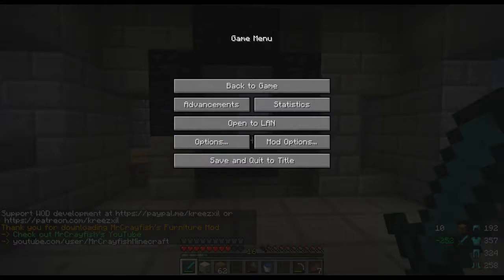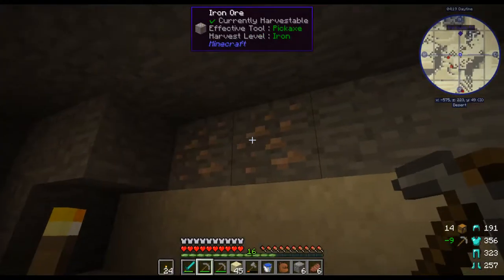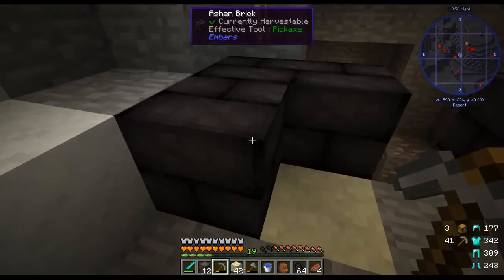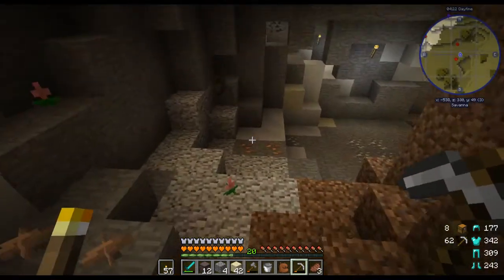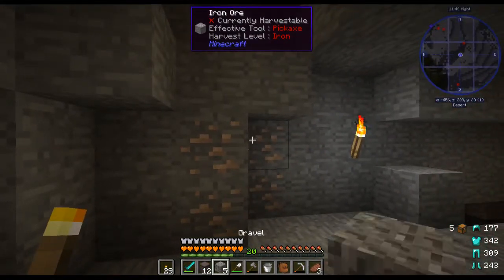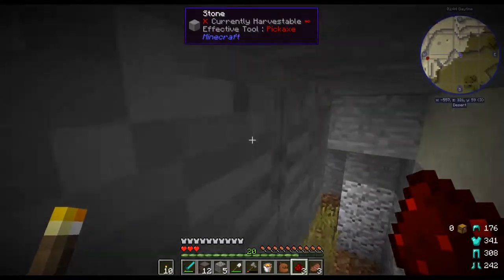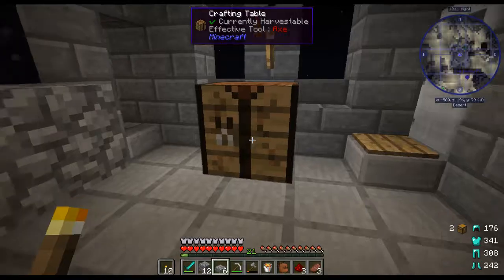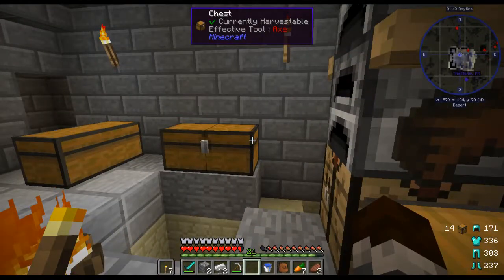Minecraft World of Dragons Episode 5 : Don't Mind Me I am just a Golem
Welcome to episode 5 of World of Dragons, a Minecraft Mod by Kreezxil. Today we try to complete the Nether Portal, ignoring the horrible mistake in the last episode. In the process we kind of learn of a game breaking exploit.